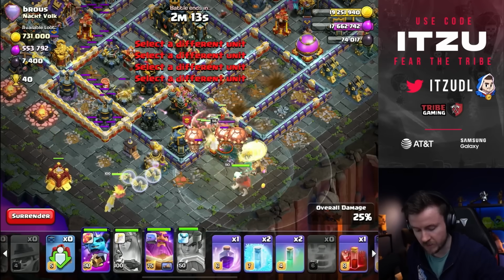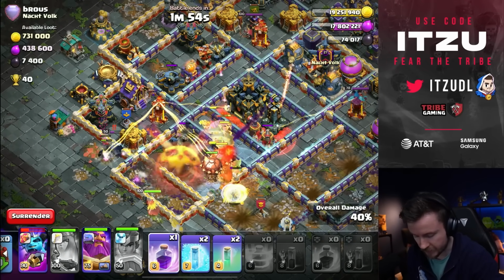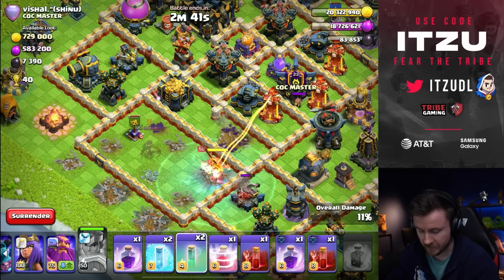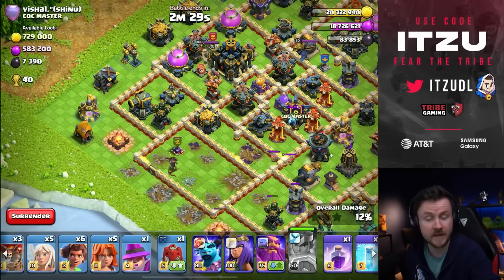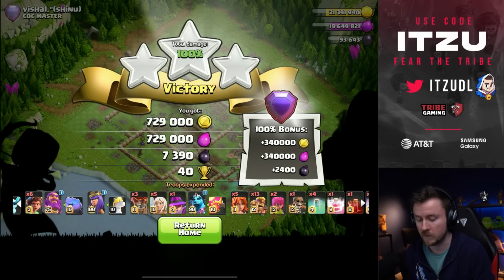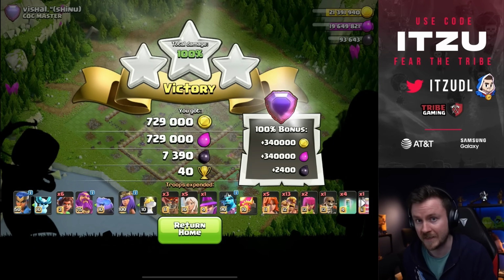BEST Strategy after the Update - Root Riders Dominate in Clash of Clans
⏩If you buy anything in a Supercell game, feel free to support me and my channel with my creator code - iTzu. You can do that ingame or on the Supercell Store website (works in ANY Supercell Game). Thank you.